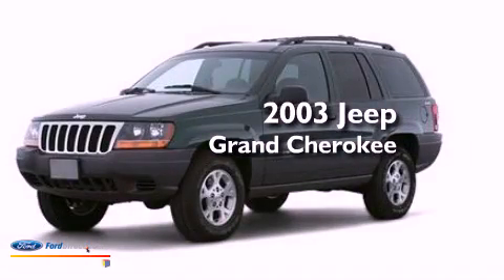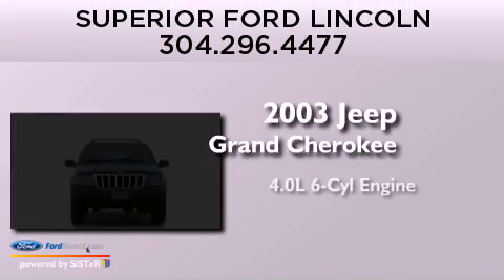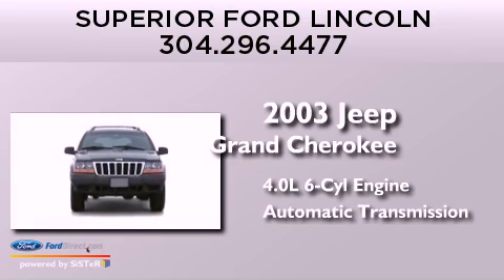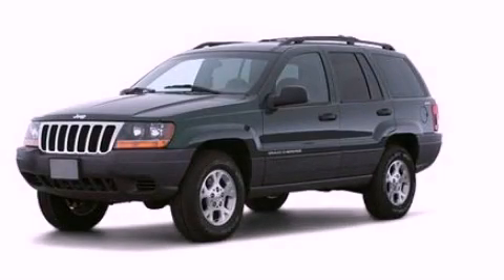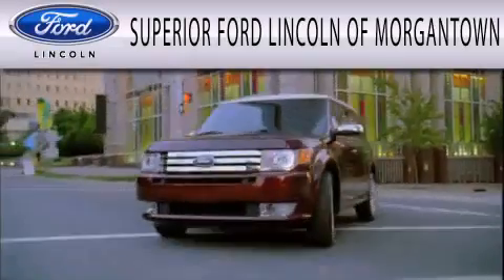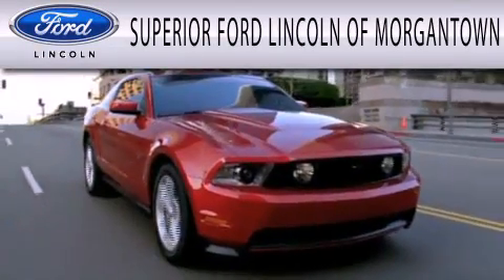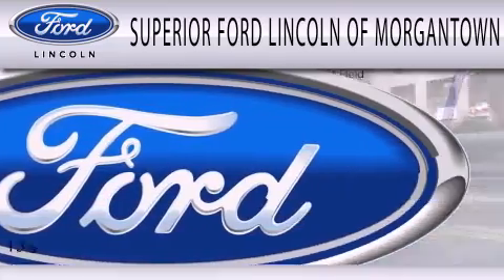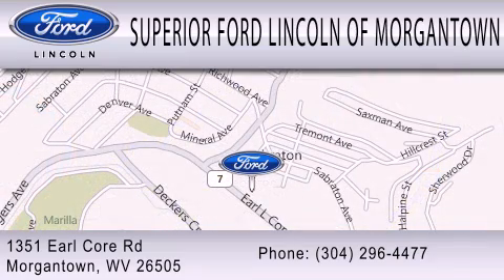Preowned 2003 JEEP GRAND CHEROKEE Morgantown WV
Year : 2003
 Make : JEEP
 Model : GRAND CHEROKEE
 Engine : 4.0L I6 12V MPFI OHV
 Trans . : AUTOMATIC
 Exterior : SILVER
 Miles : 83,826

 Stock : F12677B